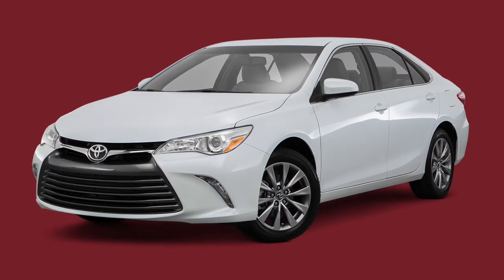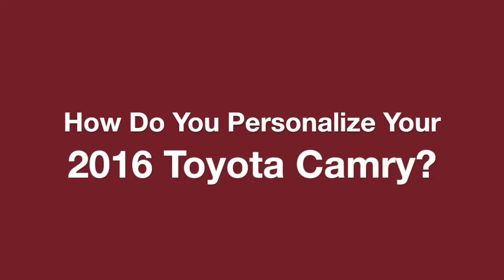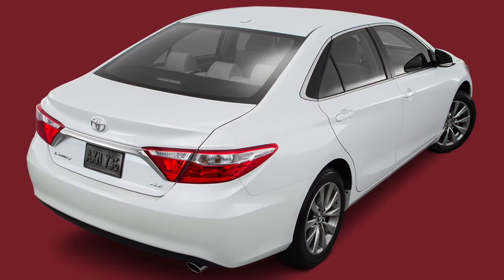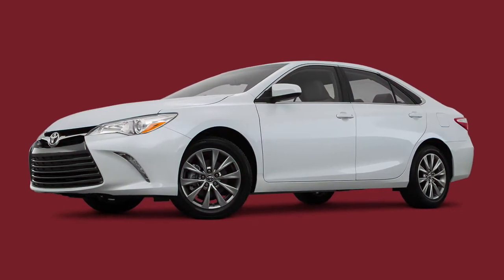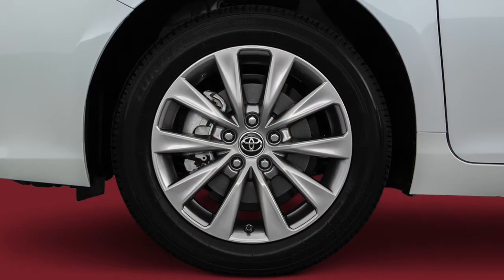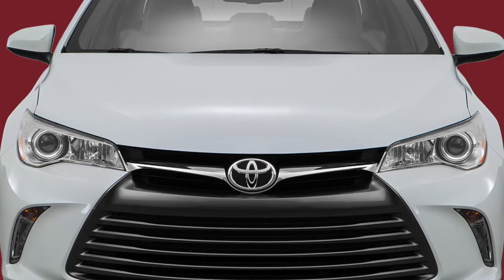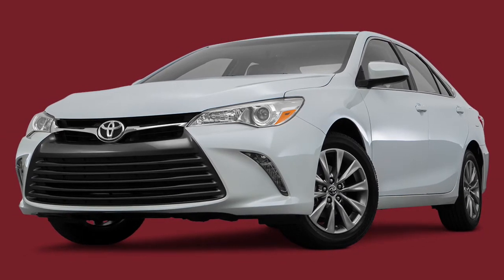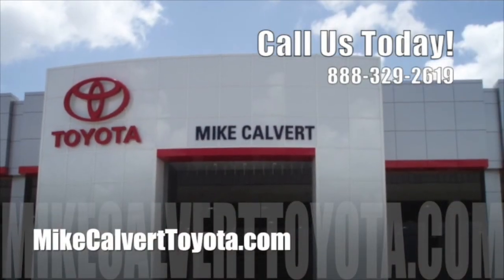Personalize Your 2016 Toyota Camry in Houston